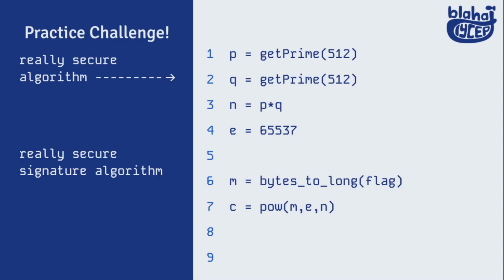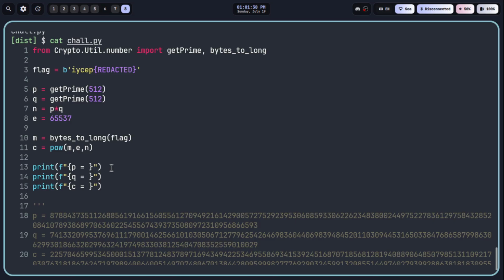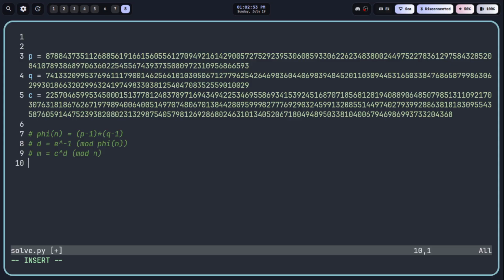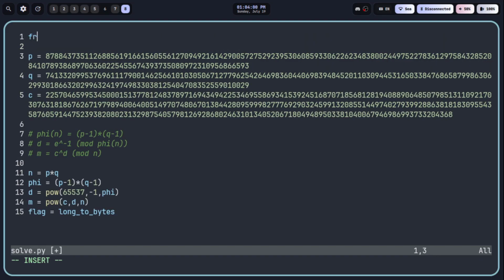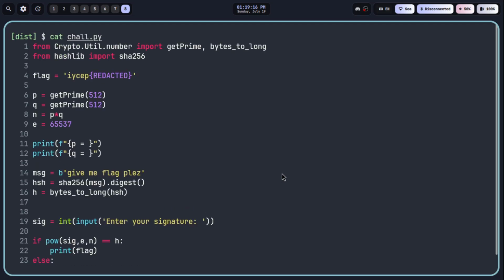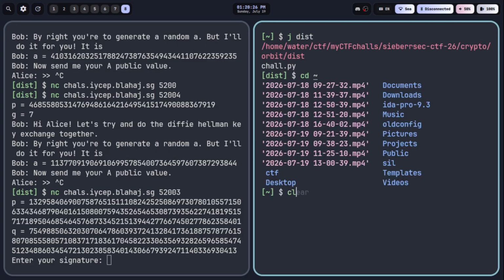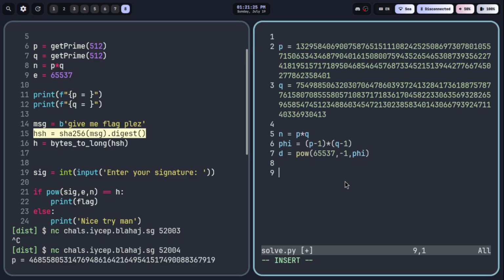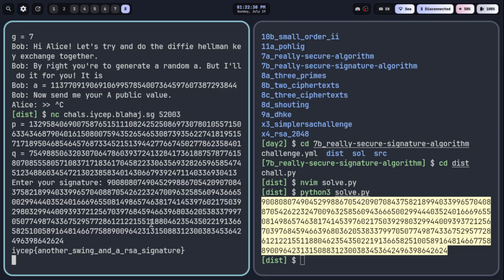I.YCEP x BlahajCTF 2026 Workshop (Crypto) - Lesson 6